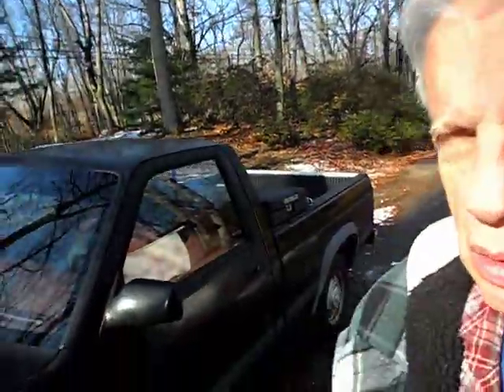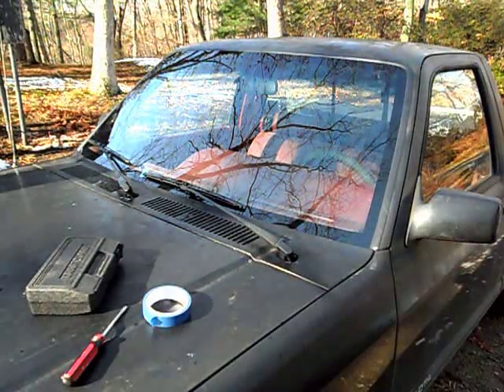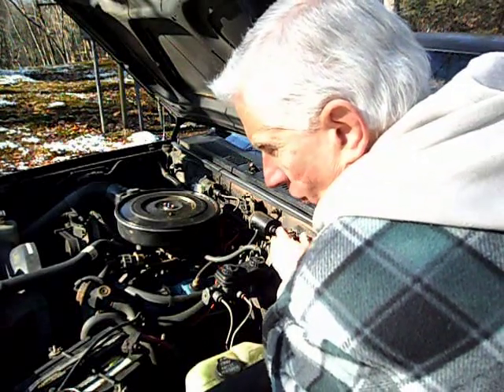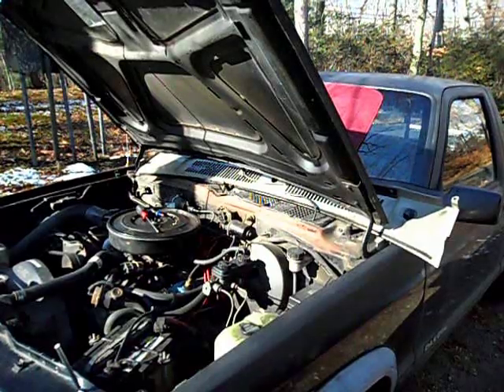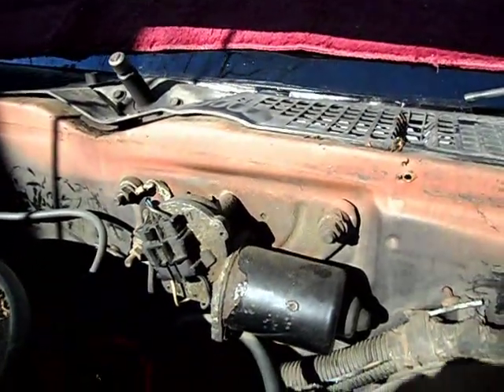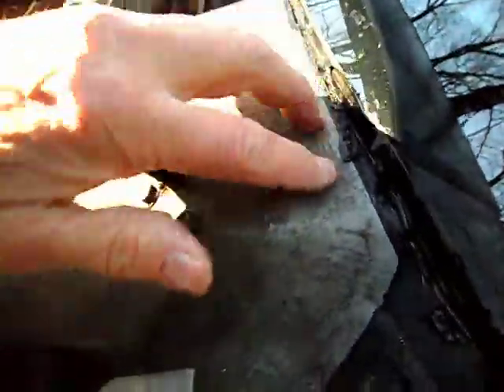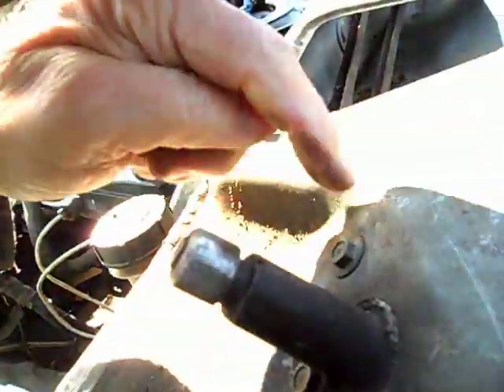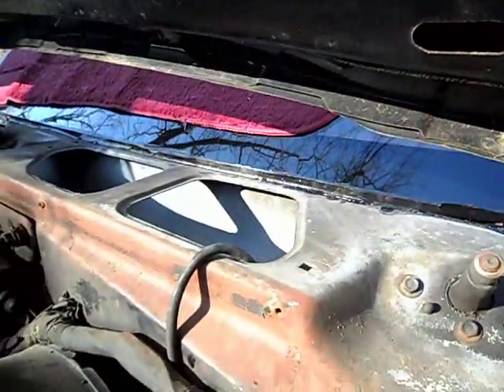1991 Dodge Dakota Wiper Linkage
This is a video showing the linkage on my 1991 Dodge Dakota.
Thanks to all who gave me advice on my last video, here I am showing you a closeup of the linkage, by doing so perhaps you may see a problem I did not see.
I DID notice some looseness at the bushing at the motor shaft, I saw that AFTER I watched the video.